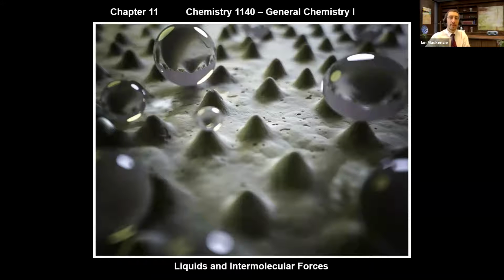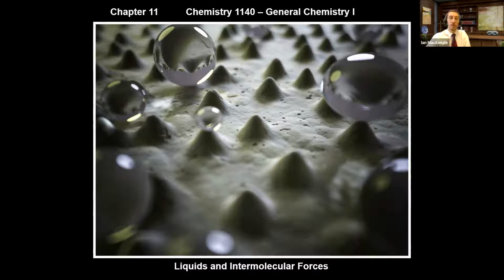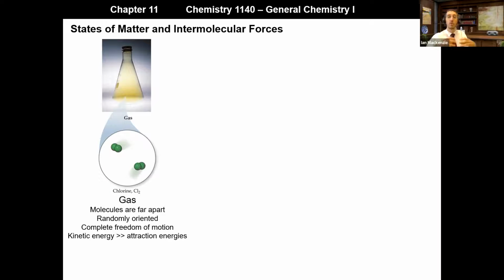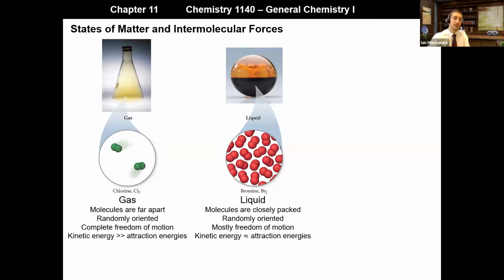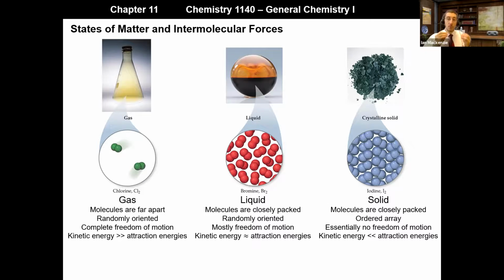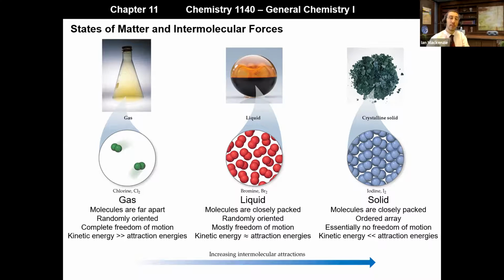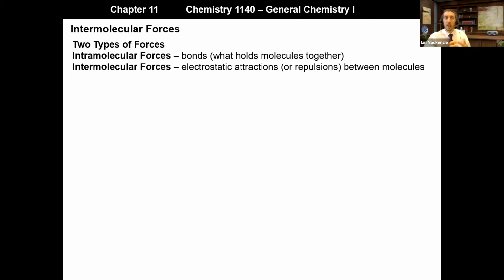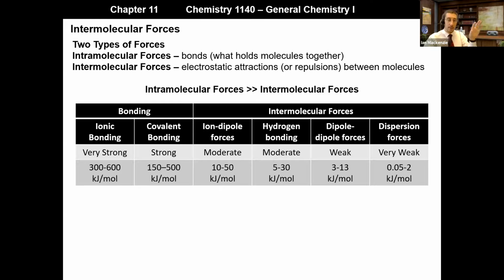CHEM 1140 Chapter 11 Introduction to Intermolecular Forces